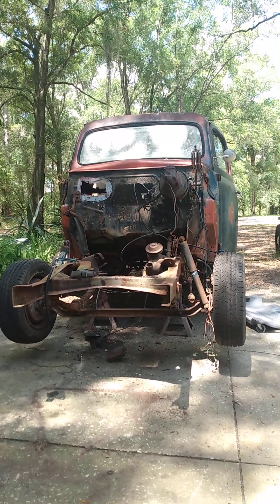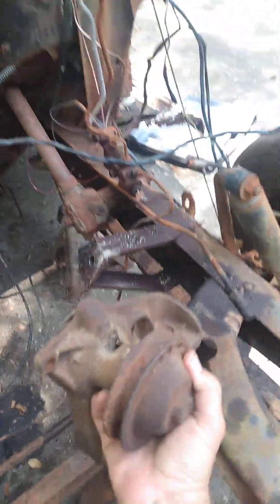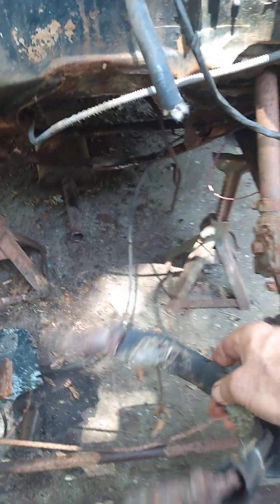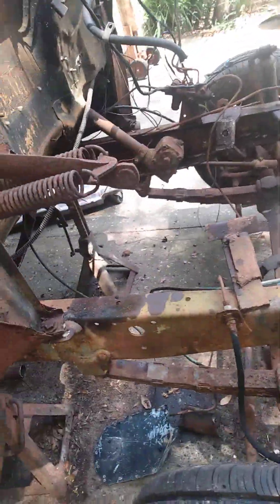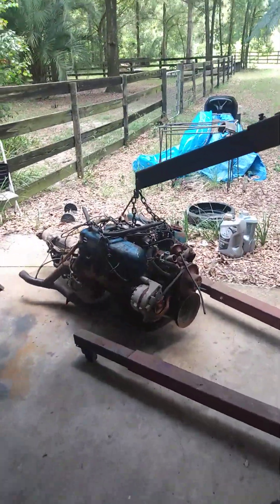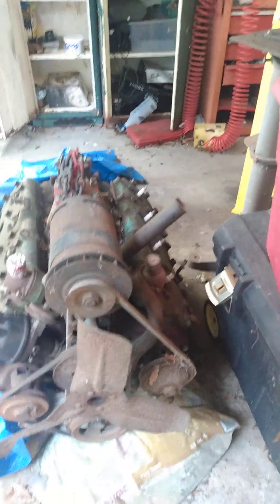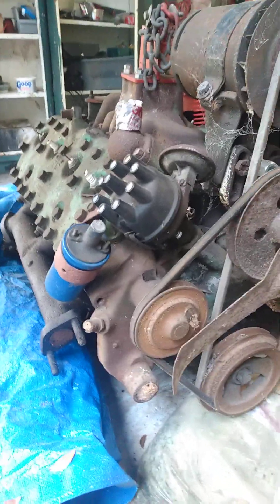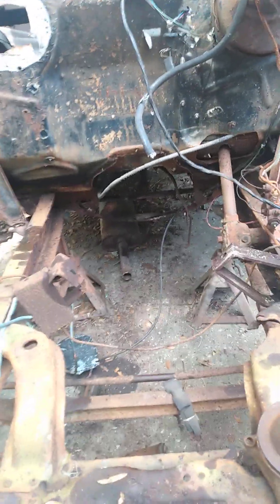flathead V8 pulled out that 302 out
flathead V8 spooky